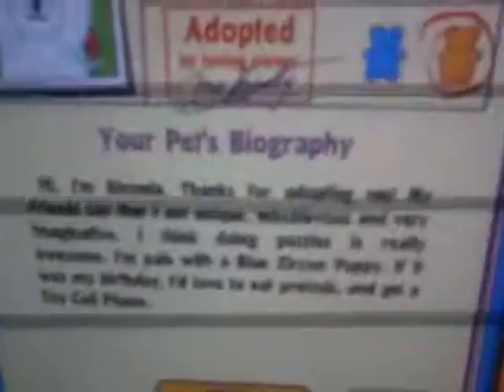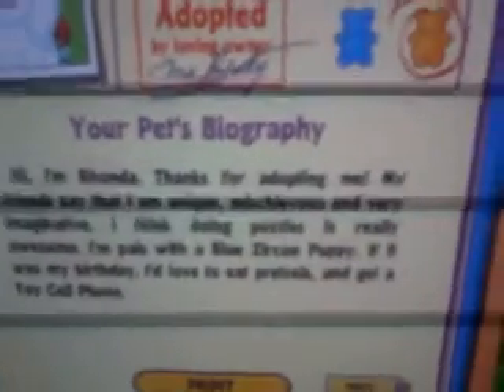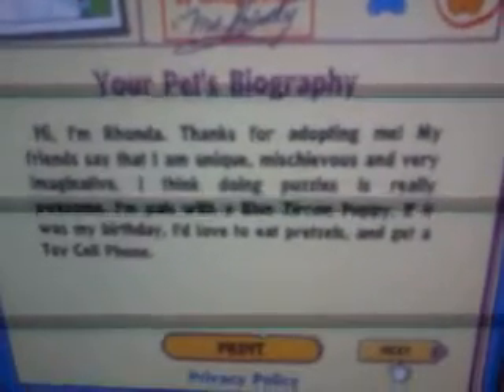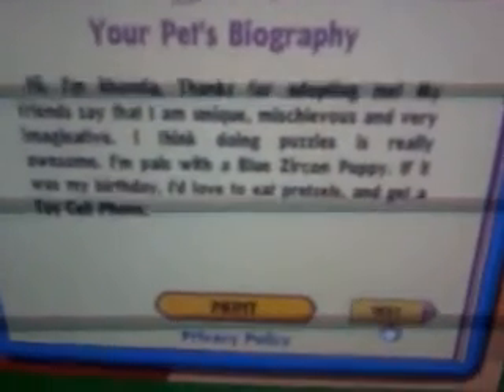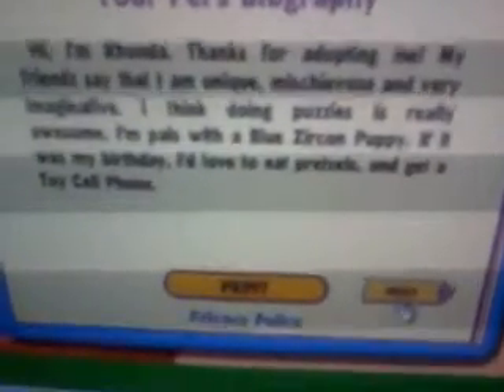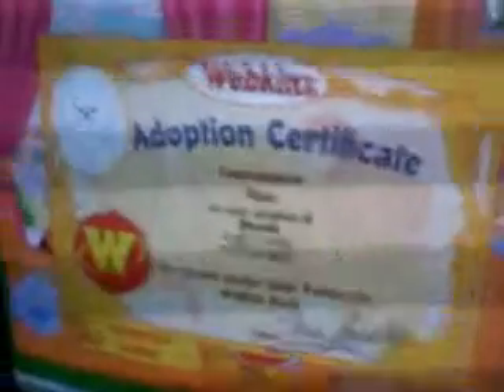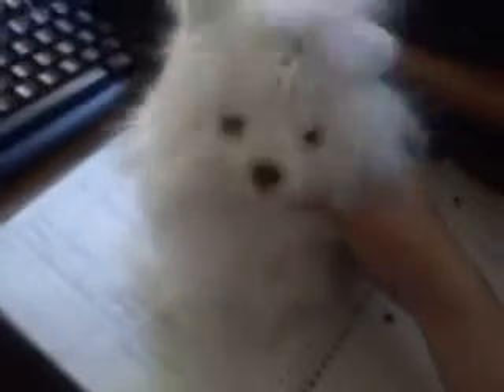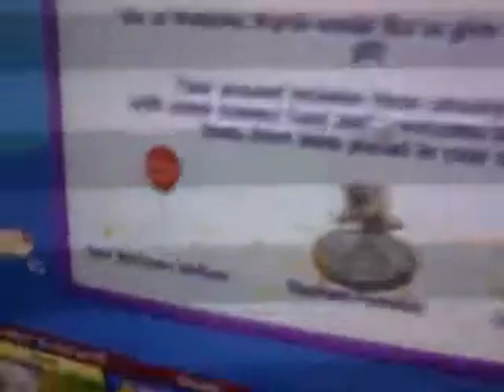Rhonda Adoption Video